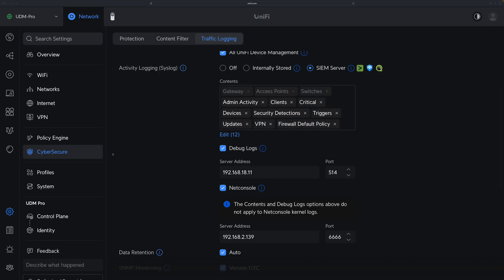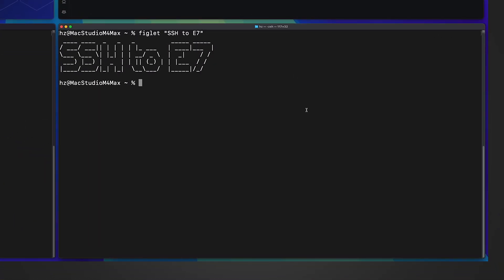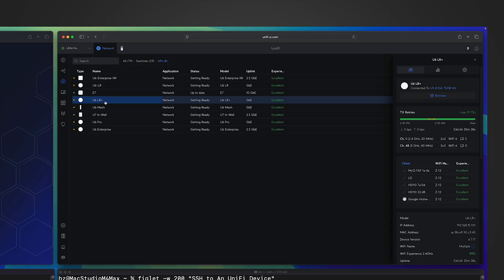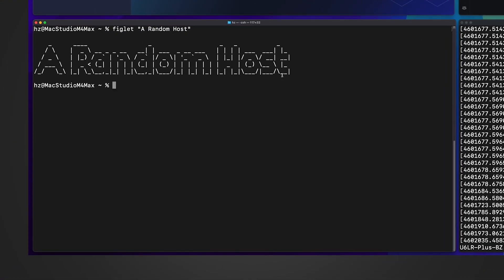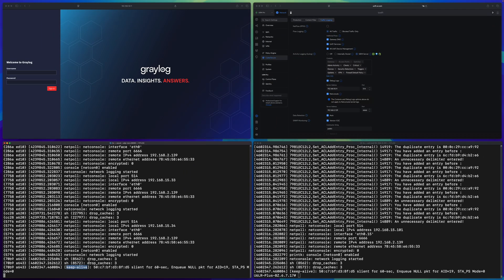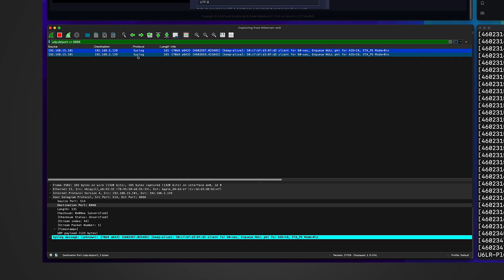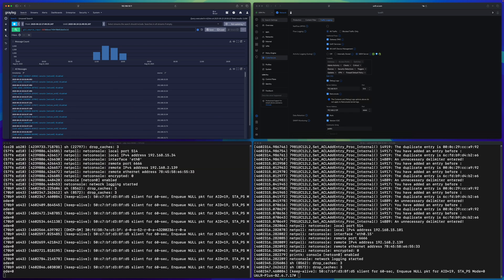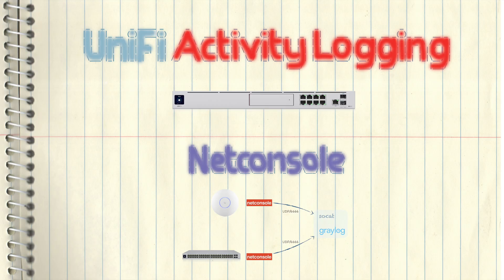Ubiquiti UniFi - Netconsole (syslog/dmesg)